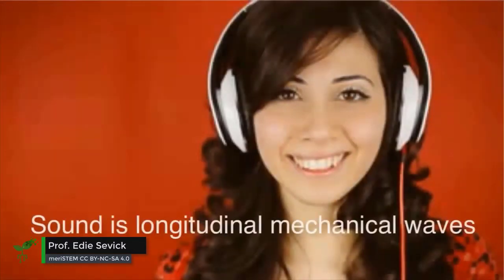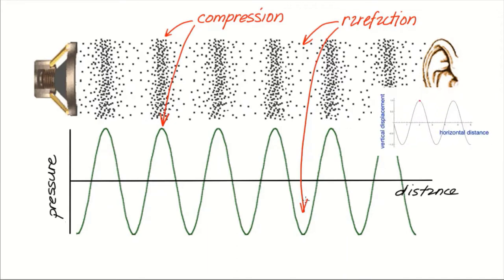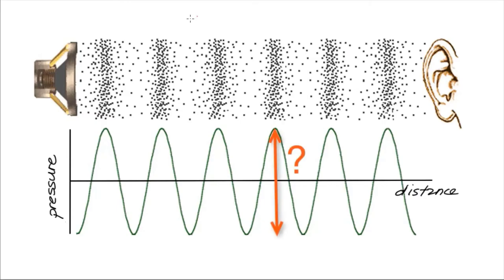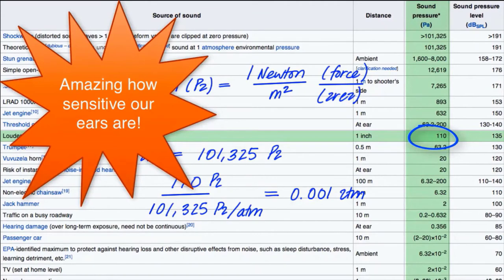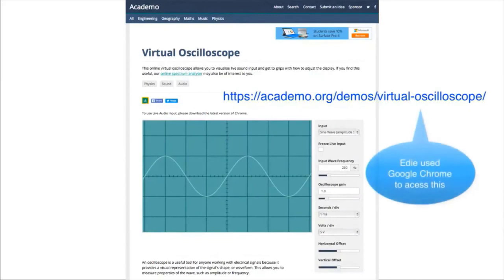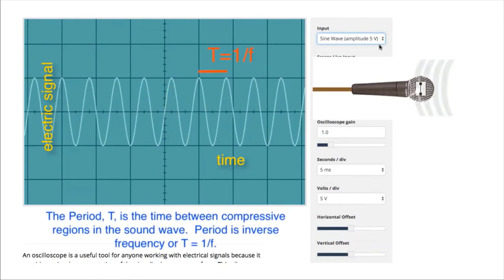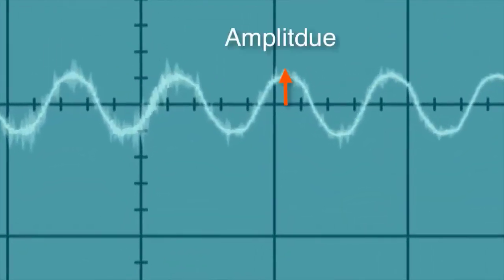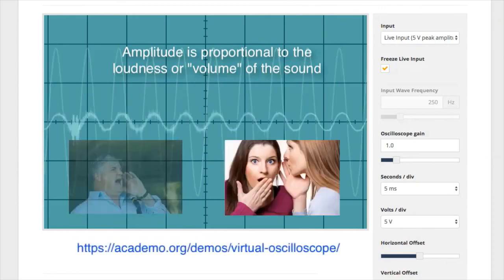Sound as pressure waves | Waves and Optics | meriSTEM